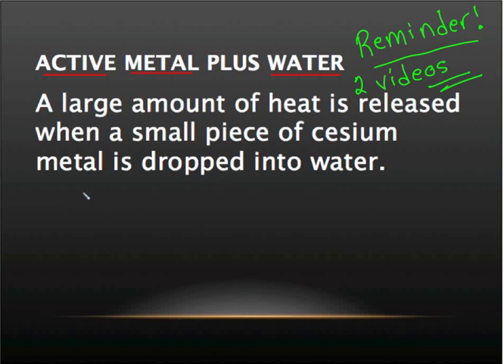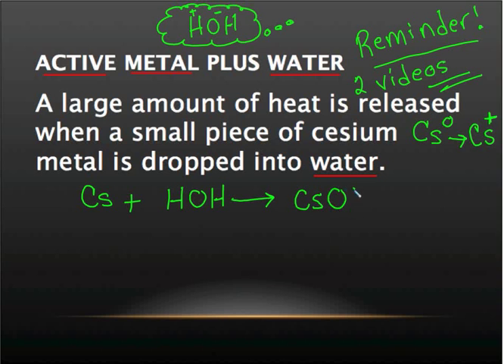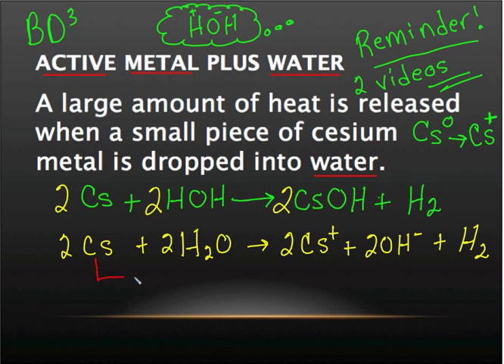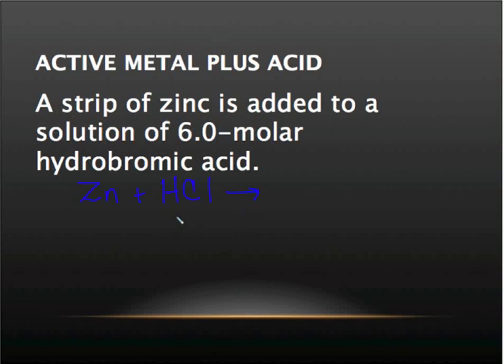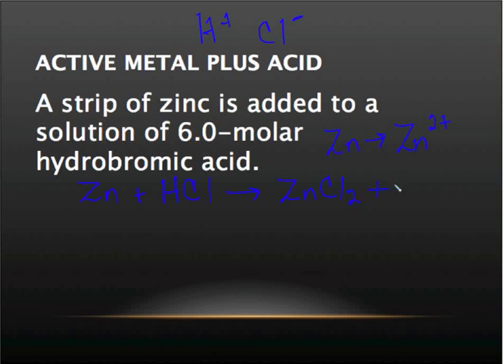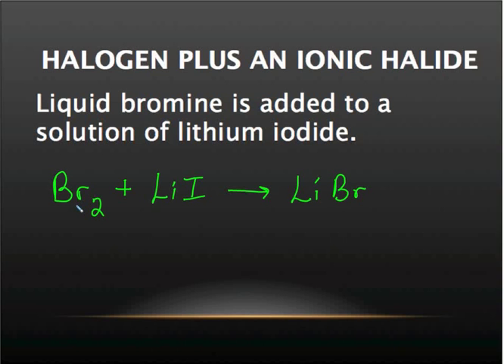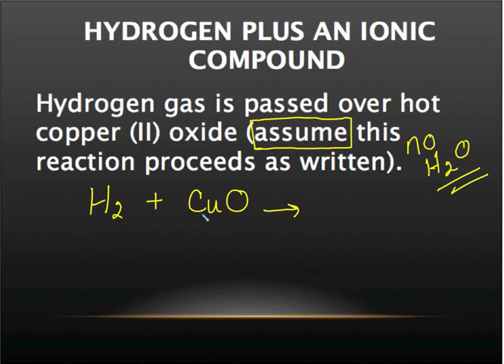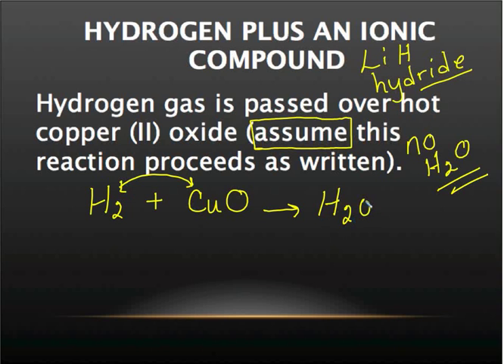Leggett AP Chemistry Single Replacement 2.mp4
Two video series on predicting single replacement reactions and writing the net ionic equations.  The reactions are approached using an AP chemistry perspective.